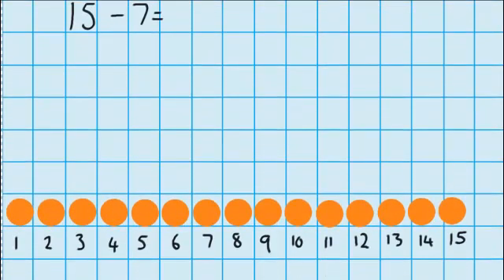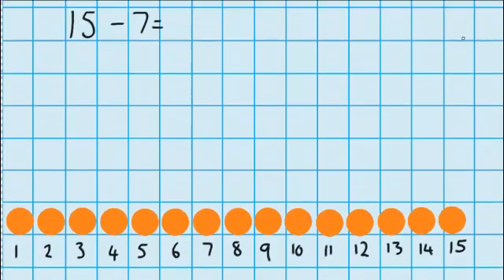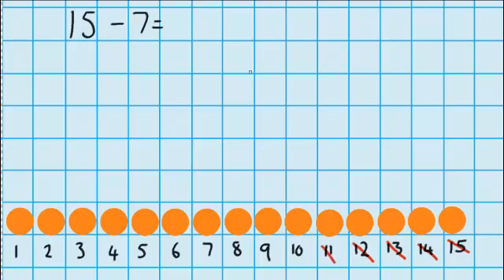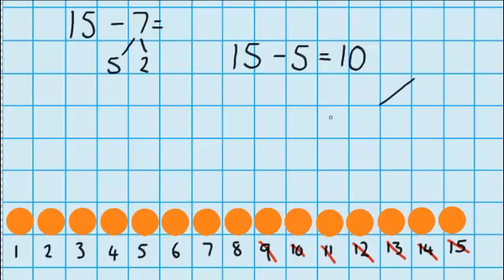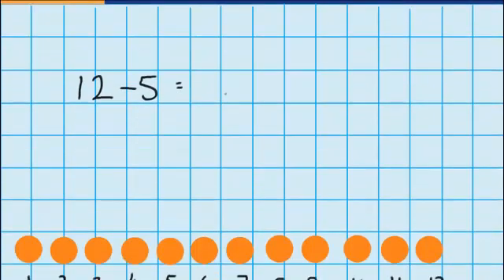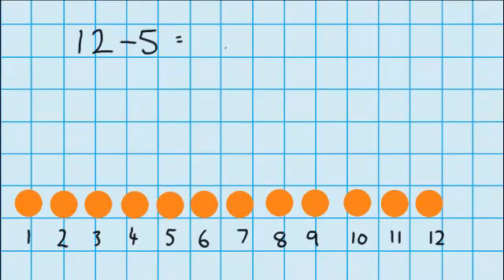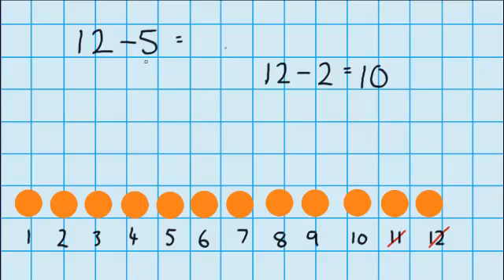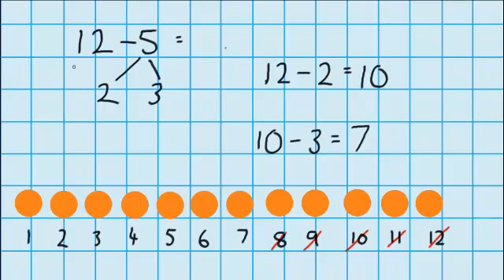Year 3 Strategy 2 a)